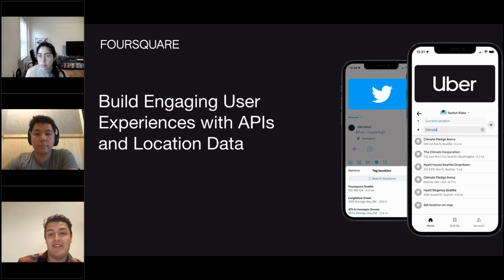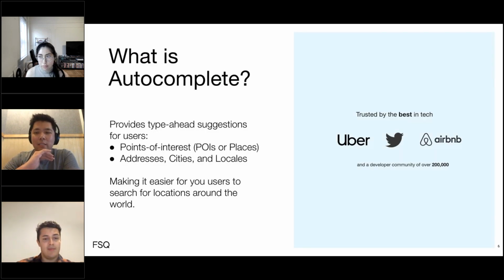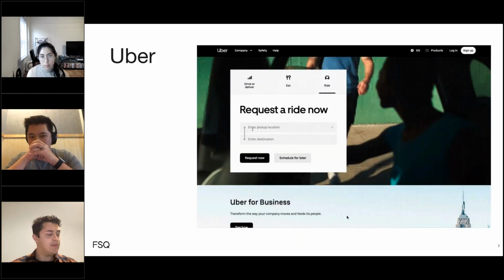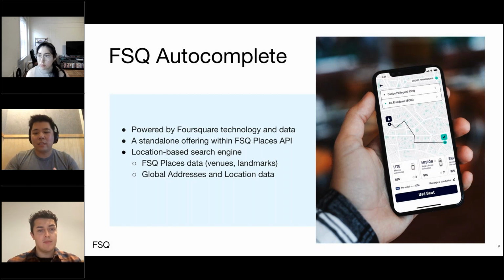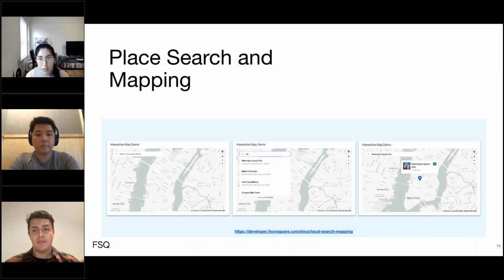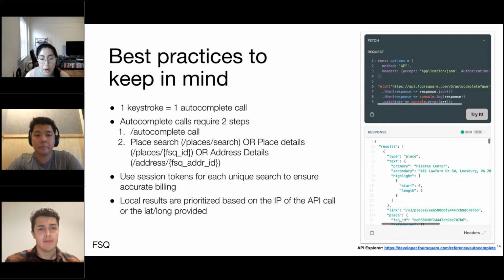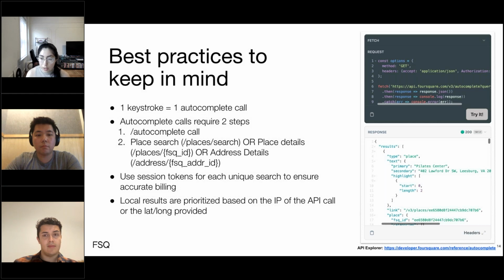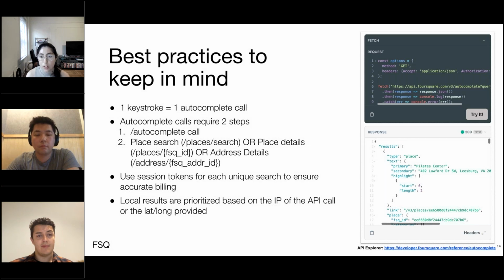Building engaging user experiences with apis and location data